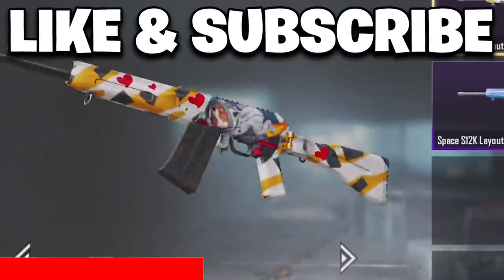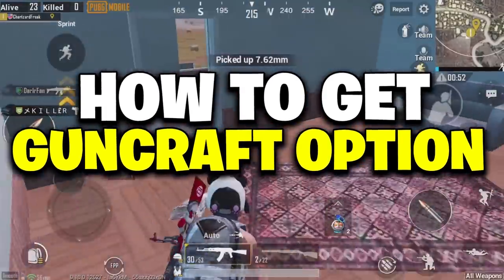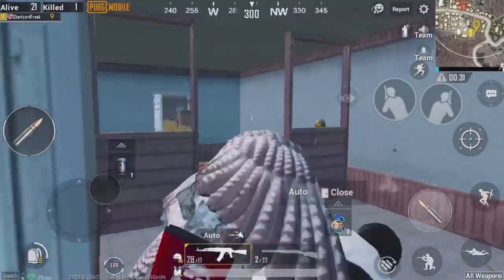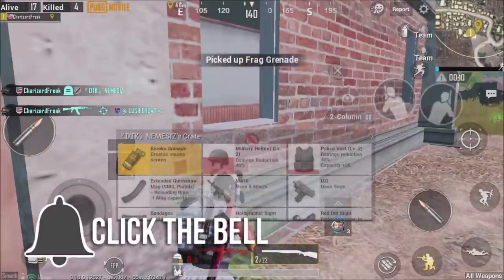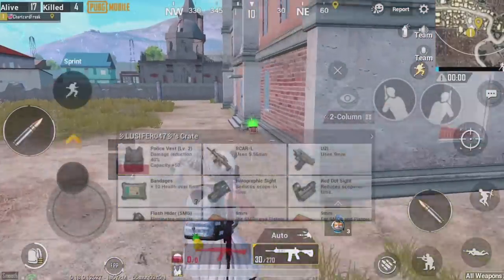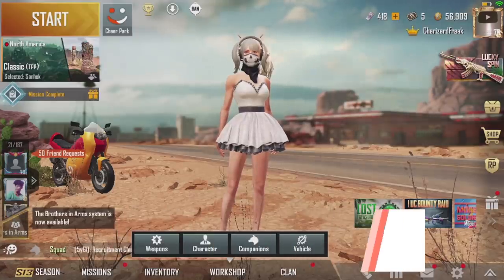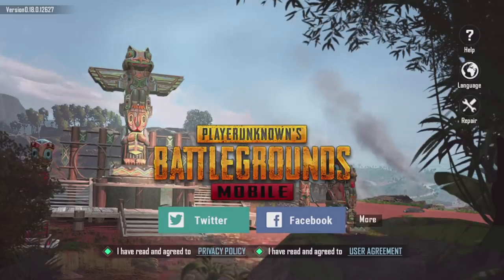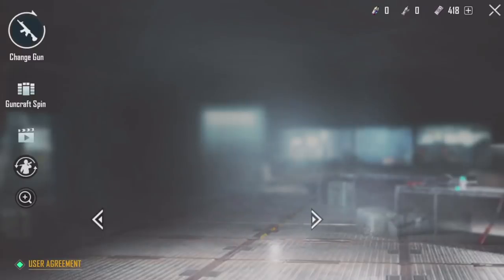HOW TO GET GUNCRAFT OPTION IN PUBG MOBILE | ENABLE GUNCRAFT OPTION & GET FREE S12K SKIN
HOW TO GET GUNCRAFT OPTION IN PUBG MOBILE | ENABLE GUNCRAFT OPTION & GET FREE S12K SKIN! How to fix guncraft in PUBG mobile really fast and easy!

HOW TO GET GUNCRAFT OPTION IN PUBG MOBILE | HOW TO ENABLE GUNCRAFT OPTION & GET S12K SKIN PUBG (Creative Pavan)

How To Get Guncraft Option In Pubg Mobile | Guncraft Option Not Showing Problem Solution (AD GamingYT)

Guncraft New Trick to Get S12K Free Gun Skin PUBG Mobile | 100% Free Loot Live PUBG Mobile (Infinity Gaming)

Guncraft Tinkerer NEW Event Trick | Guncraft Firearms New Trick PUBG Mobile | Full Explain PUBG (OP Gaming Tricks)

:) This channel will bring daily gaming videos from my son which he has a lot of fun doing so. Thanks - Enjoy the video :D!